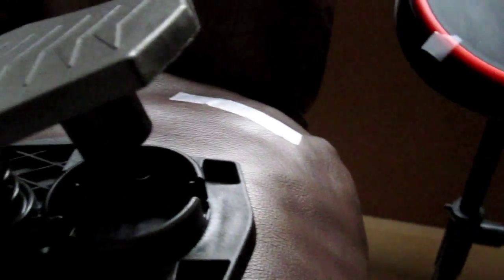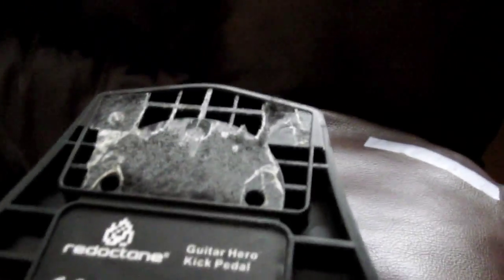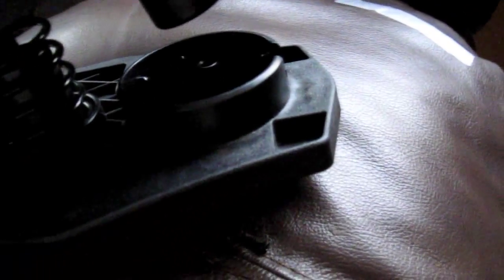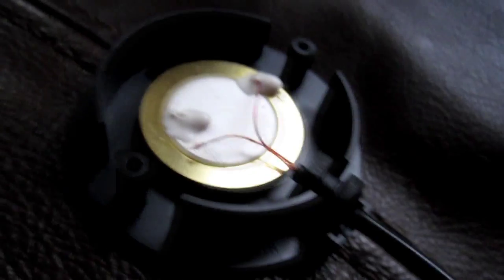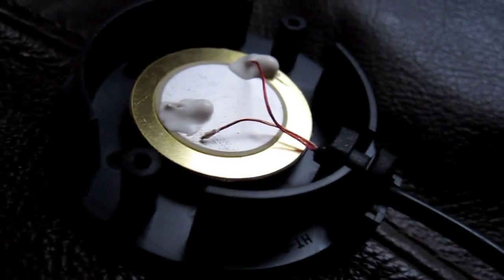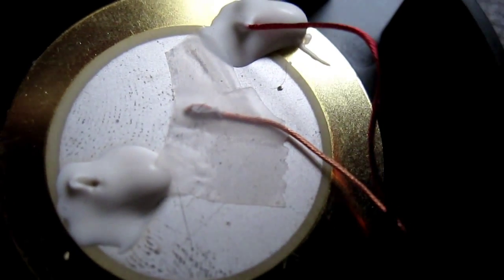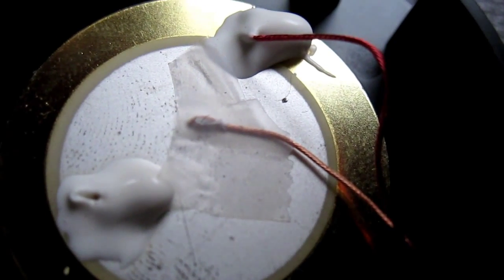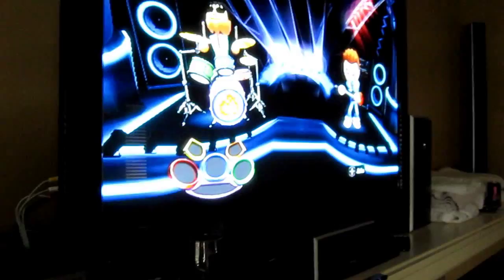How To Fix A Bass Pedal In Guitar Hero WT [HD]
hey hope this helps